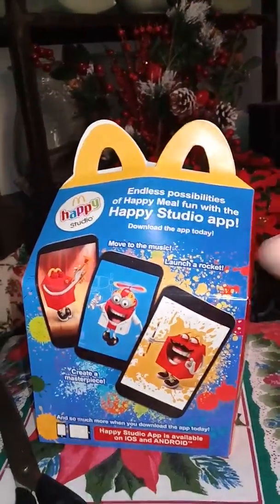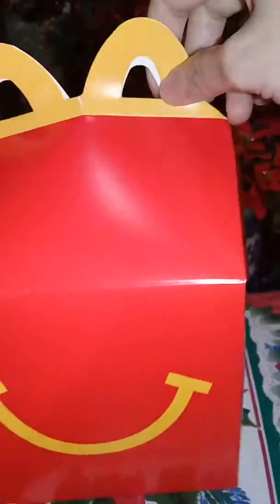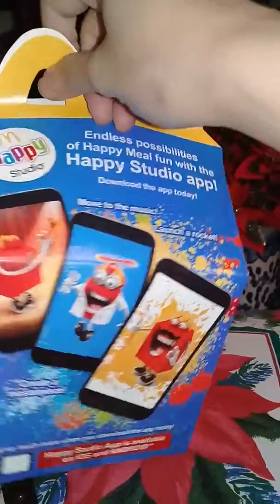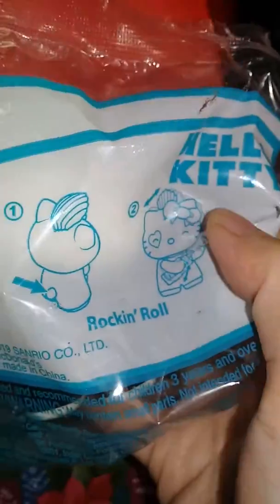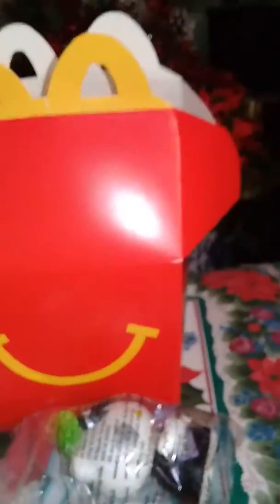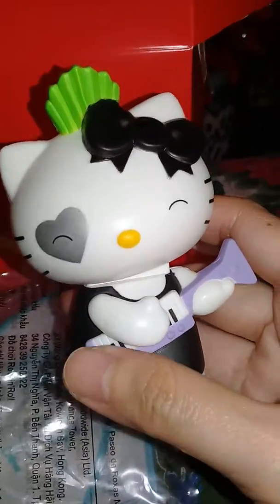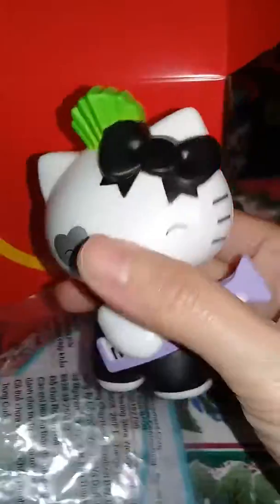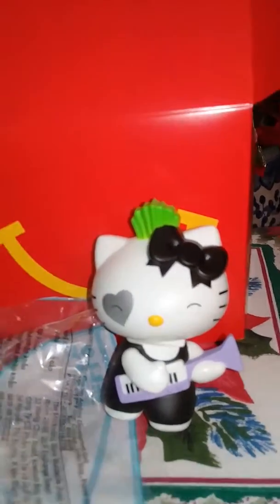Mcdonalds Happy Meal Toys Hello Kitty Rockin Roll Unboxing